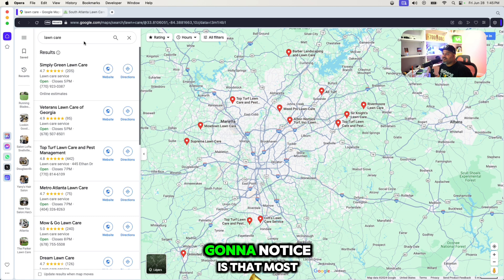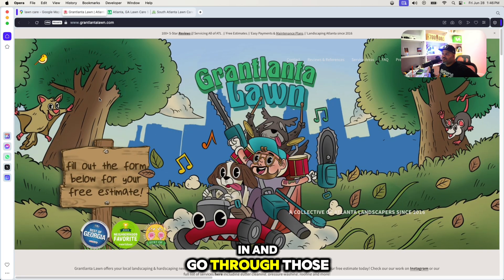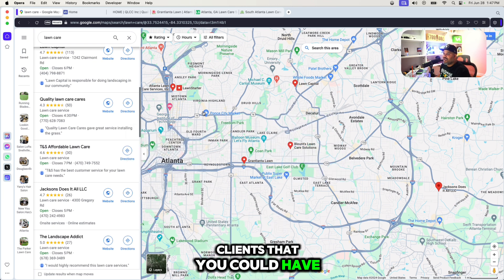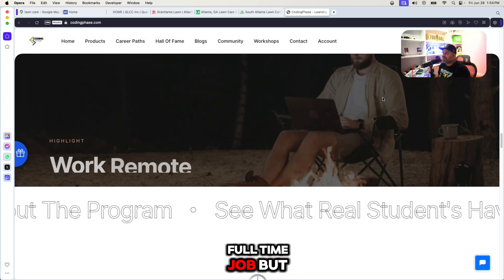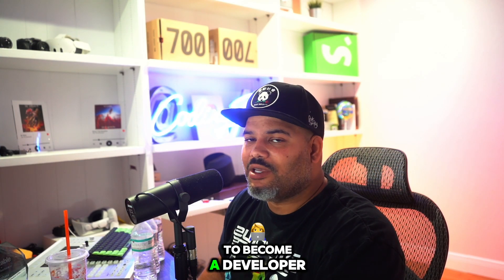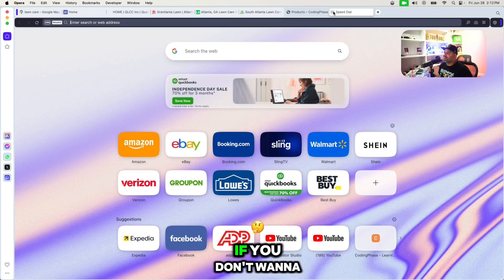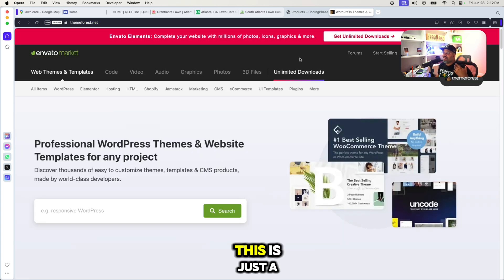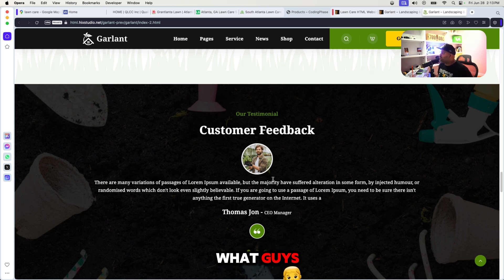How To Get More Clients As Web Developer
Struggling to find new clients? In this video, I'll show you how to use Google Maps to locate potential clients and effectively reach out to them through cold calling and emailing. You'll learn how to find clients with Google Maps, craft compelling cold calls, write persuasive cold emails, and implement effective follow-up techniques.

Looking to build your portfolio and want to get more interviews get the